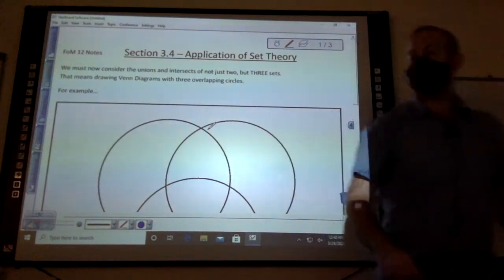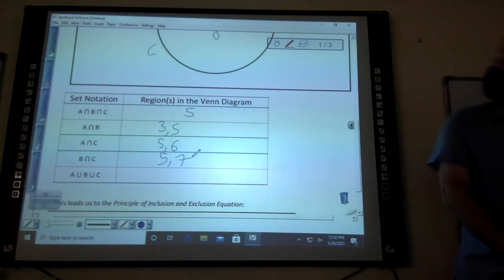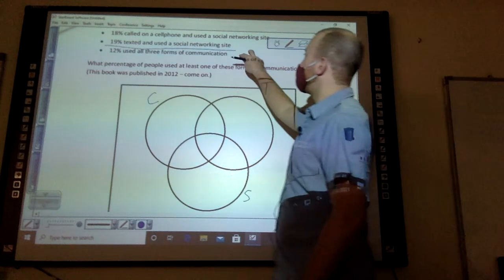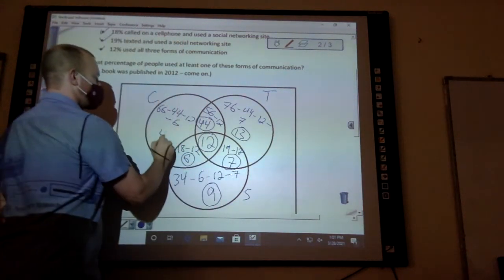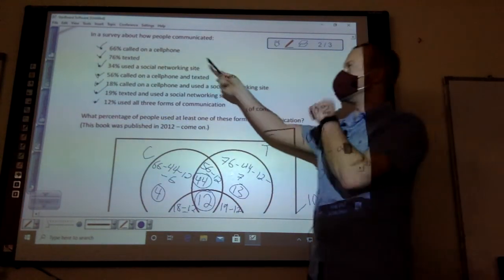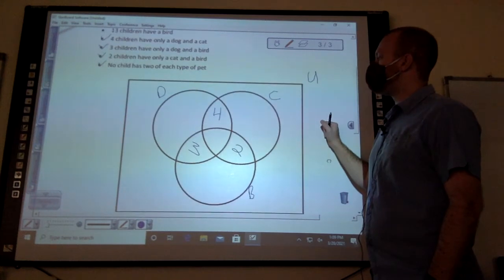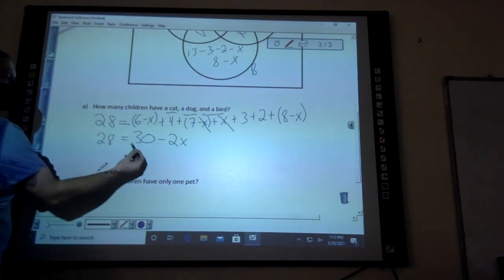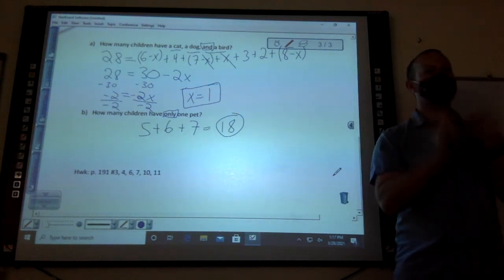Foundations of Math 12 - Section 3.4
Lesson for March 28, 2021 about the applications of set theory.